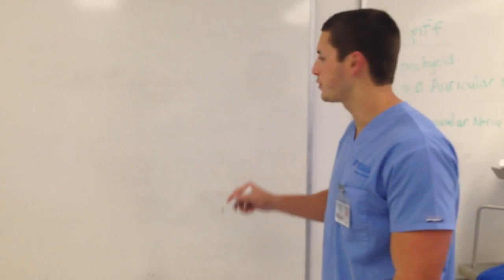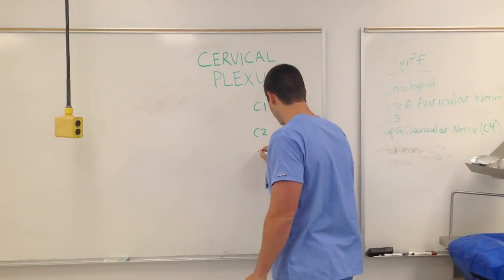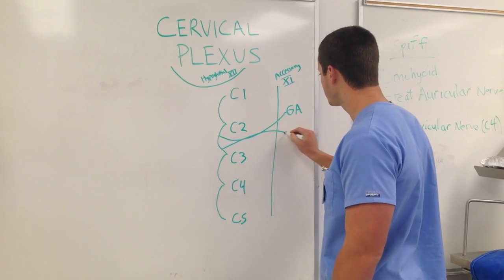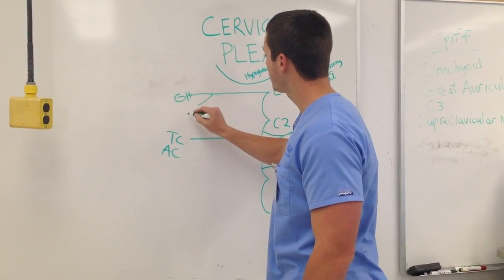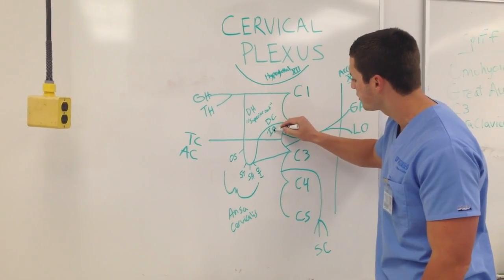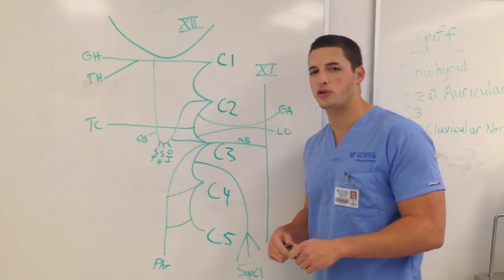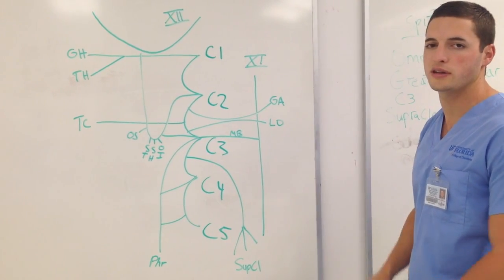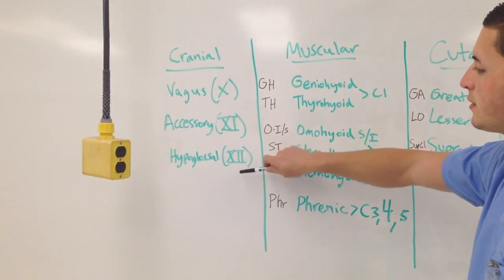The Cervical Plexus Made Easy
This is a quick way to draw out the cervical plexus. There is 1 small error - the lesser occipital nerve comes from C2 only NOT C2 and C3.